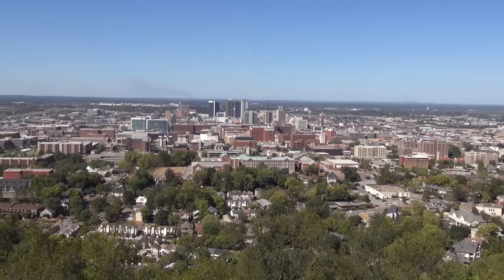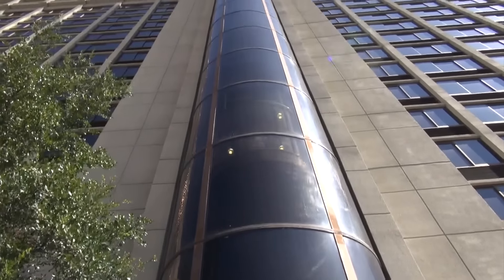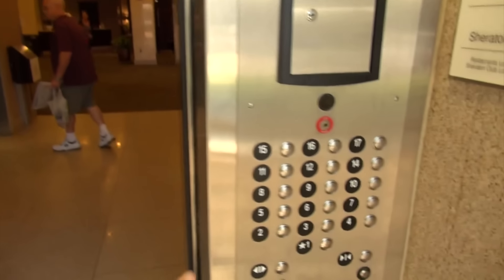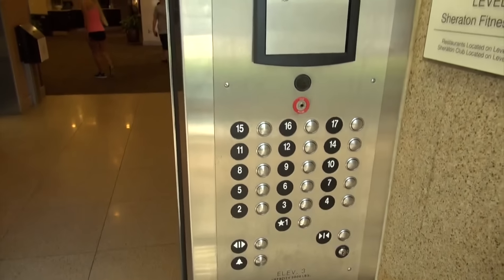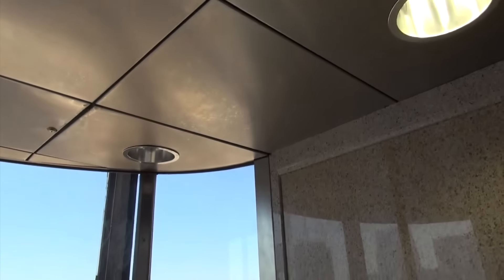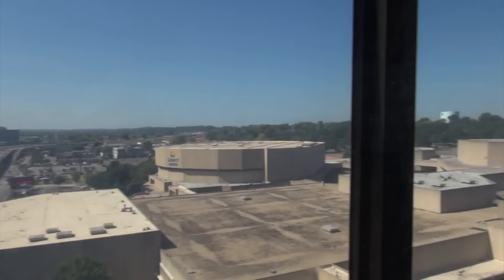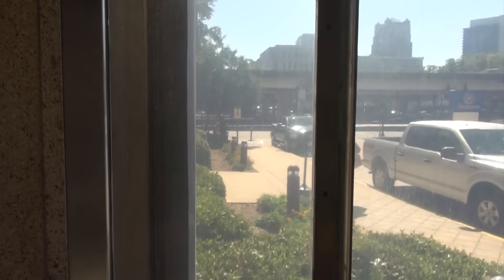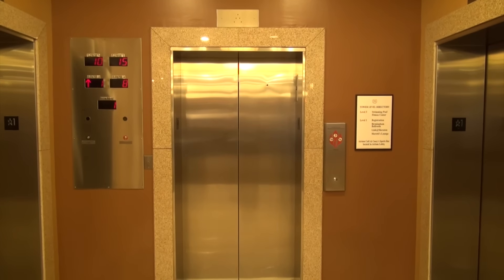Awesome glass elevator ride at the Sheraton Birmingham AL (Westinghouse mod by ThyssenKrupp)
(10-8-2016) DOVER BUZZ ALERT! This is a ride on a very nice Westinghouse elevator with an excellent mod by ThyssenKrupp. Ever since 2004 when I first drove by this hotel I have always wondered what the elevator was like.  I wish I could have seen it back then as it was probably original. If you are interested in renting a room in this hotel here is their